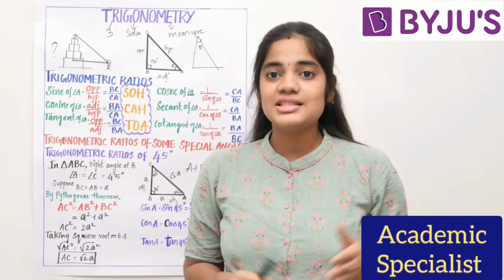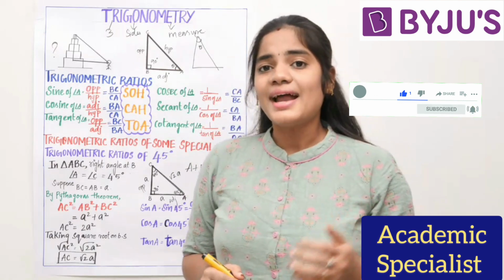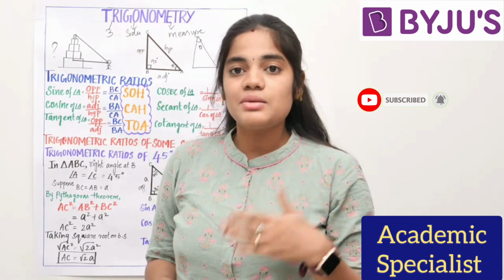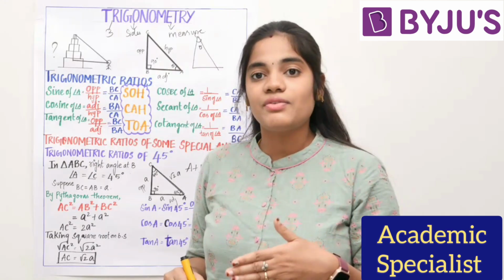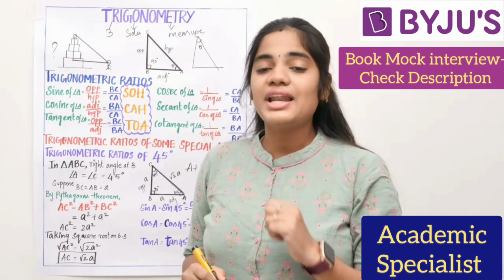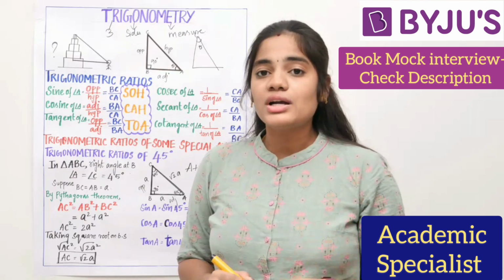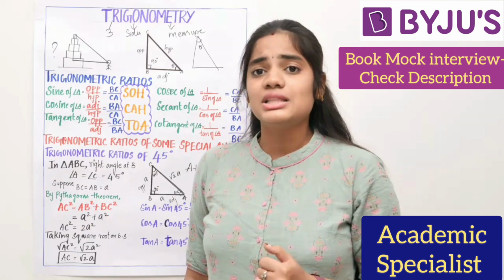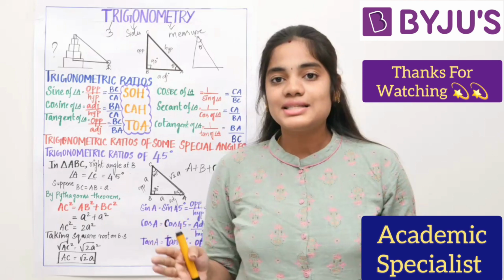Best Demo Video In Byju's | Academic Specialist Byju's | Must Watch Video| Maths Demo Video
Special Thanks to Sathiya Priya for sharing the Demo Video for Academic Specialist Job role.

Best Demo Video Ever with all tips and tricks included in it. Must Watch Video

🟣For Preparation & Training of Byju's Interview,  If U want to give Mock interview session with us needs to Fill the google form--

Telegram Channel Benefits {Mock Interview + Feedback session + Full Interview Training + Interview Preparation Notes app + questions & Answers

Byjus_Academics_Specialist
Byjus_Academics_Specialist
Byjus_online_teacher_interview
Social_Science_teacher
Academic_Specialist_Social_Science
edtech_interview_for_teacher
byju's academic specialist interview
Anamika Singh
byju's academic specialist
byju's interview
byju's academic specialist job
about byjus
academic specialist byju's demo video
academic specialist interview questions
byju academic specialist interview
byjus academic specialist
byjus interview sales
byjus sales experience
academic specialist byju's interview questions
byju academic specialist
byju's academic specialist job review
byju's bda interview
byju's demo video
byju's demo video on trigonometry
byju's interview for academic specialist
byju's mock interview
byju's product
byju's second round interview
byju's teacher interview
byjus job
byjus recruitment
interview